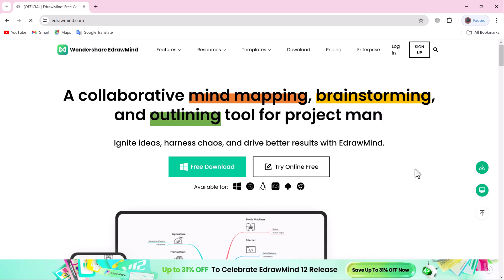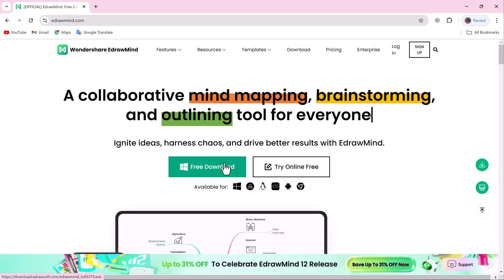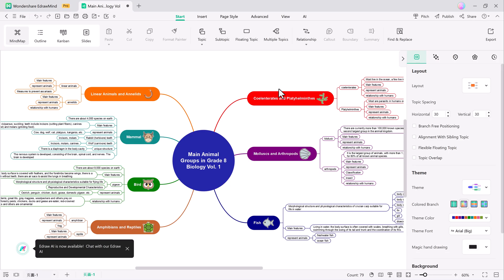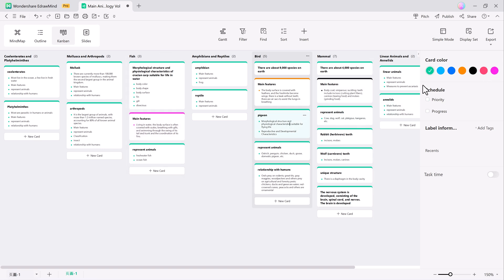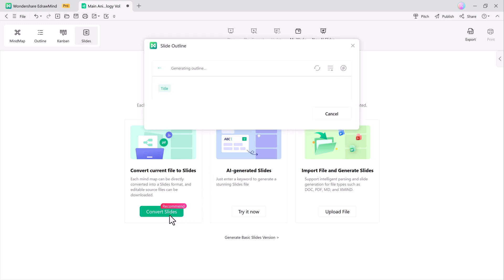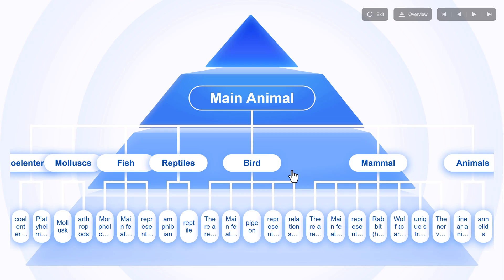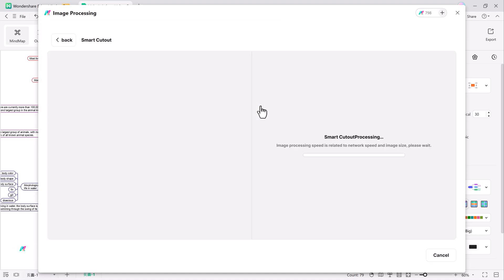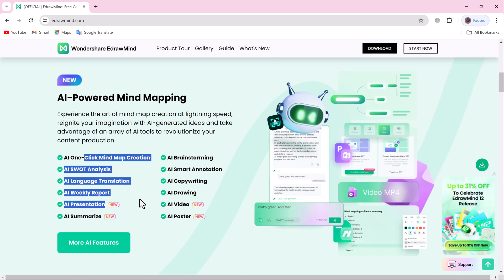EdrawMind Tutorial | Best AI Mind mapping software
Your creative canvas. Brainstorm, plan, and organize ideas visually. Edrawmind MindMap: Your tool for strategic thinking. Plan, execute, and achieve goals.

TimeStamps
00:00 New Version of Edrawmind
00:57 Software Interface
01:32 New Layout feature
01:55 Outline Mode
02:08 Kanban Mode
02:48 Mind Map to PPT Slides
03:44 Pitch Mode
04:12 Ai Image Processing
04:58 Final Words